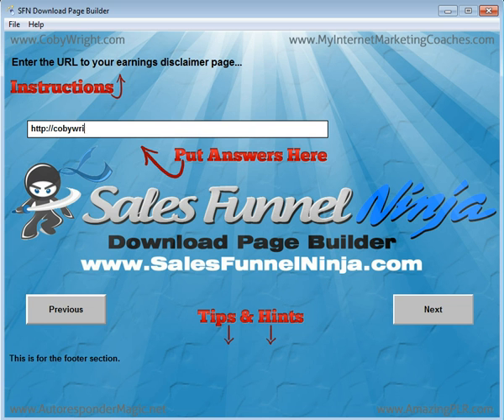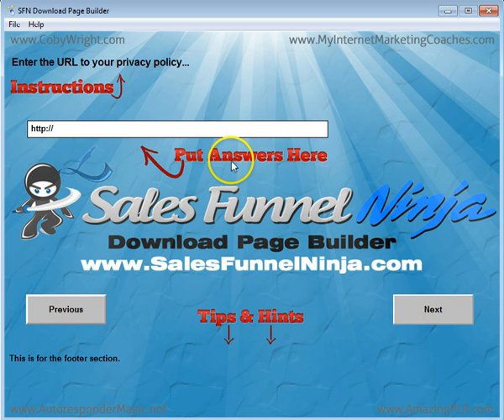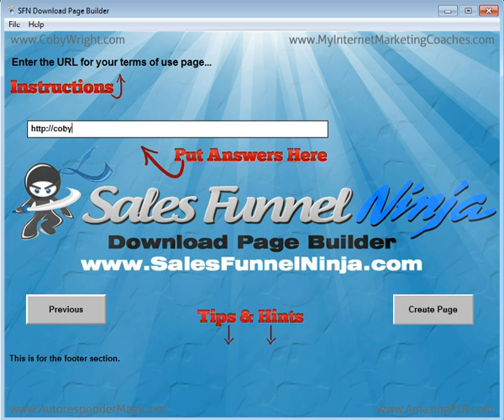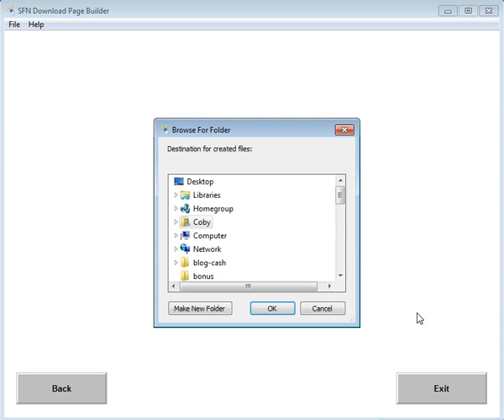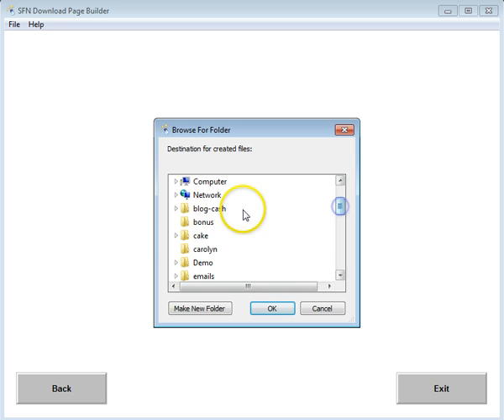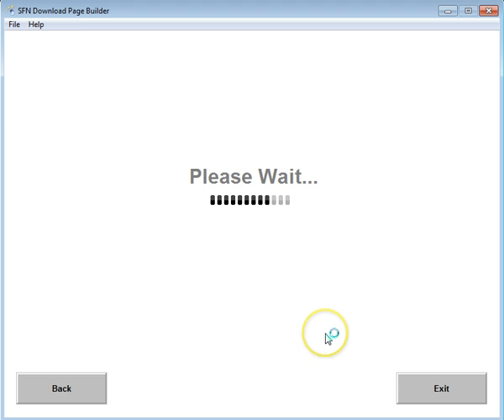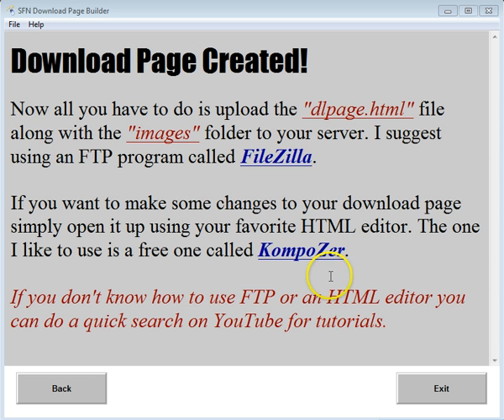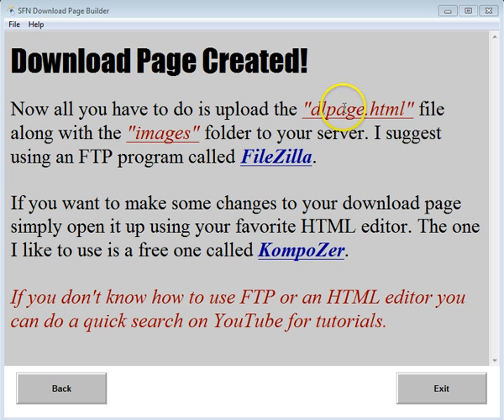How To Use Sales Funnel Ninja Download Page Builder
This is the sales video for the download page builder edition of Sales Funnel Ninja software. This software will allow to to create some very professional looking download pages that are already monetized with three Clickbank recurring commission products.

To learn more about the product creator, Coby Wright, visit his blog or you can get coached by him

Coby Wright
sales funnel ninja
download page builder
wso
review
software
internet marketing